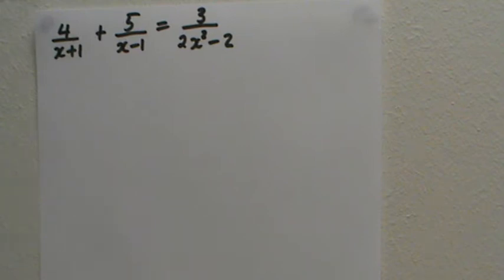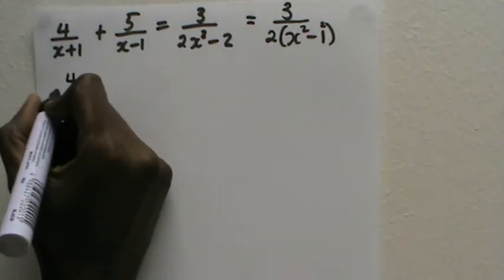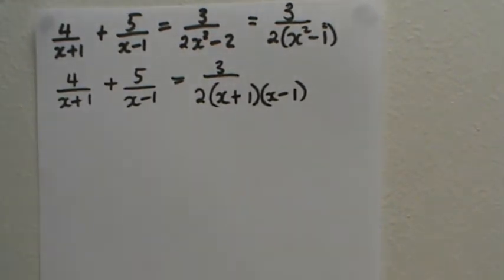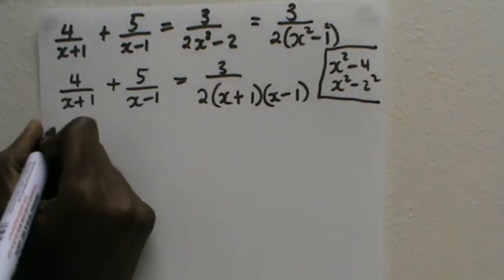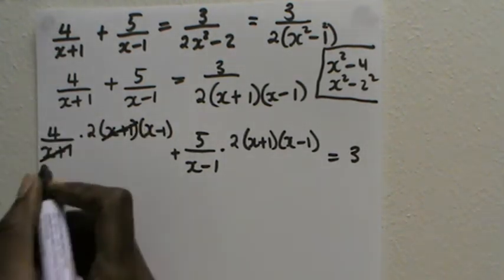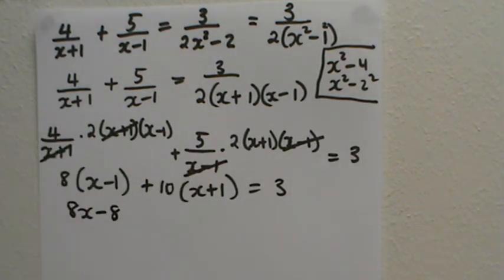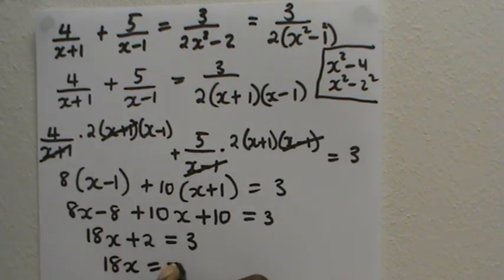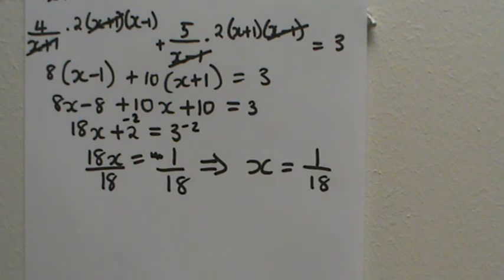Algebra - Fractions (Solve for x)